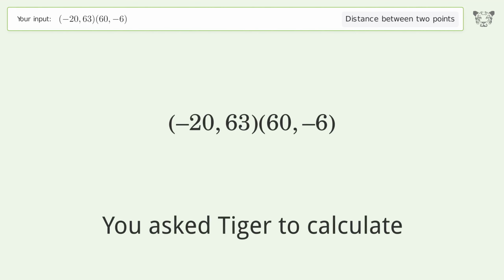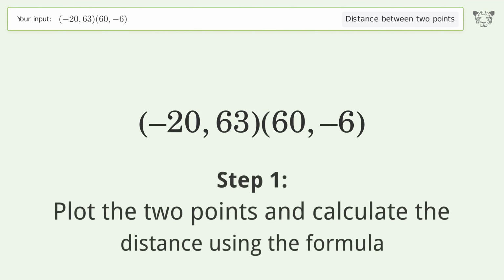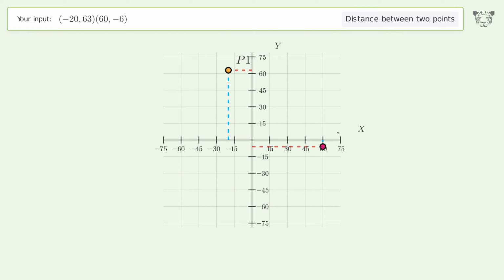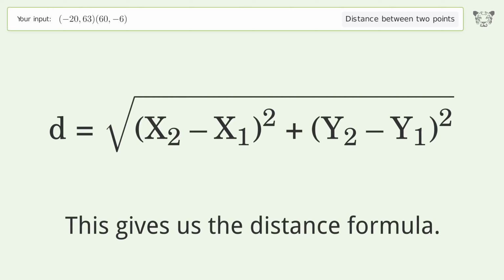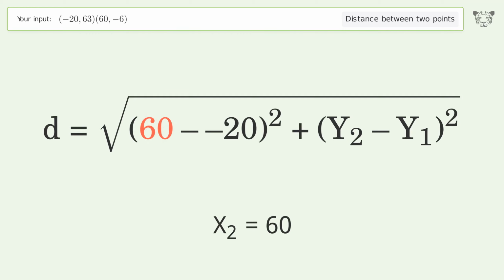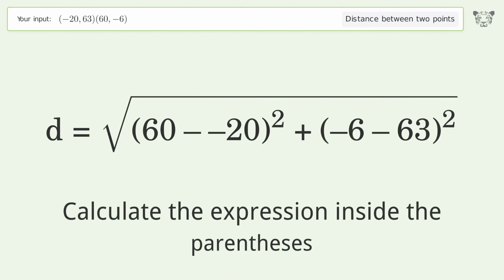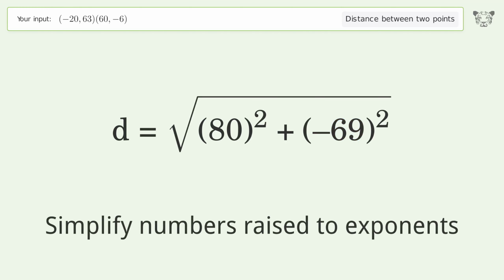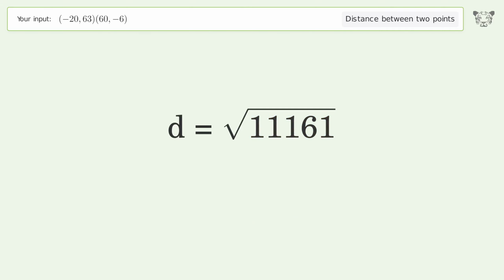Find the distance between two points p1 (-20,63) and p2 (60,-6): Step-by-Step Video Solution